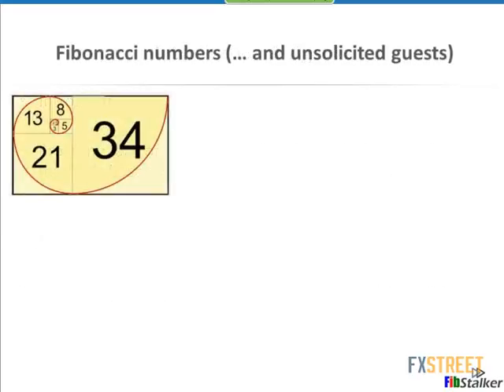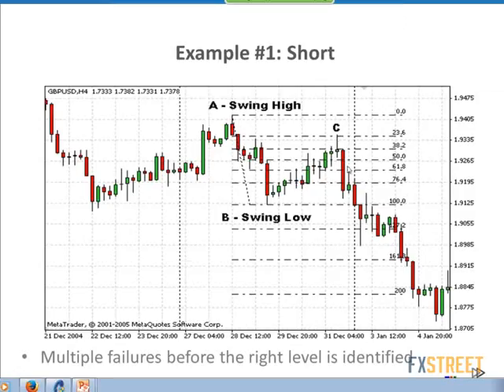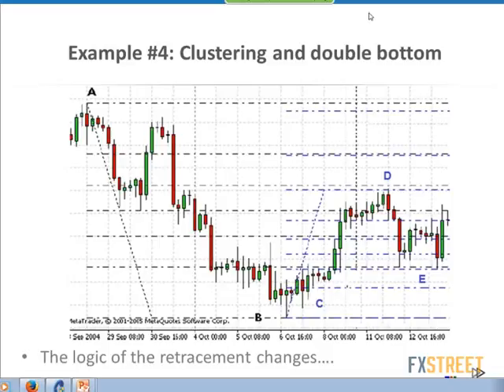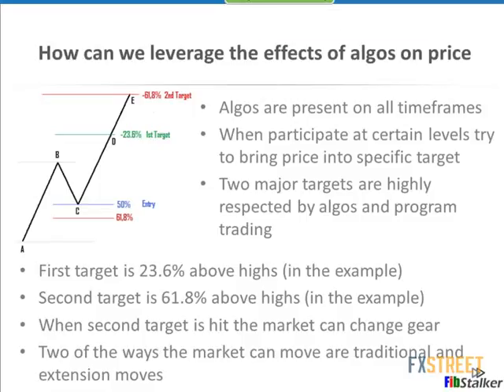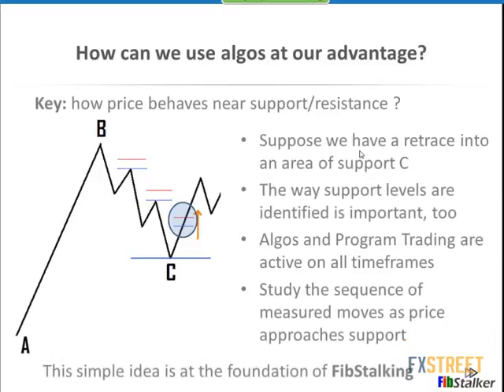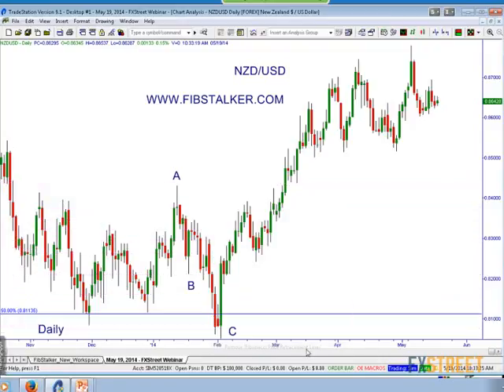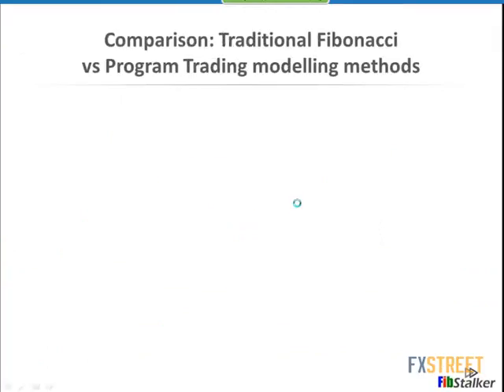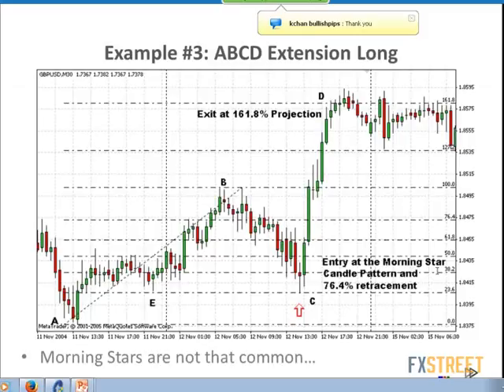Giuseppe Basile, SIAT/CSTA: Traditional and new uses of Fibonacci in Modern Markets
Date of issue: 19 May 2014. Speaker: Giuseppe Basile, SIAT/CSTA. Fibonacci is widely used in trading to model retracing price action where low-risk and high RR trades can be located. We review ways Fibonacci retraces are traditionally used and then compare those to a more effective method that helps framing price action. Program and algos Trading offer the edge to identify Fibonacci levels that enable ‘price discovery’, in addition to effective and complete trading plans.